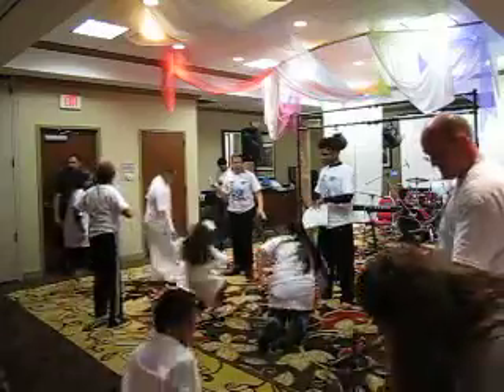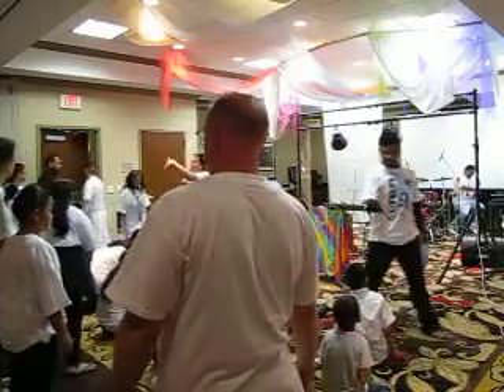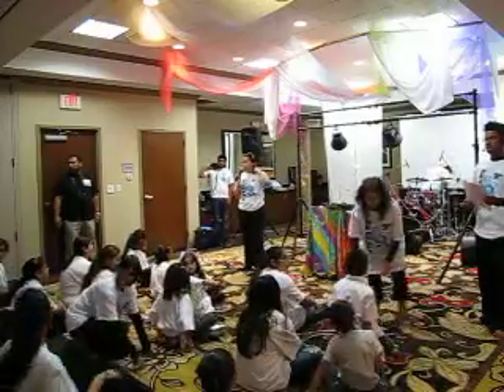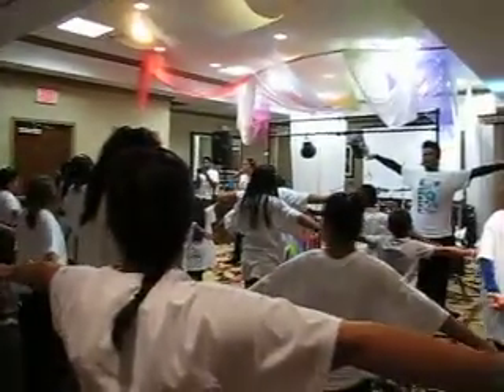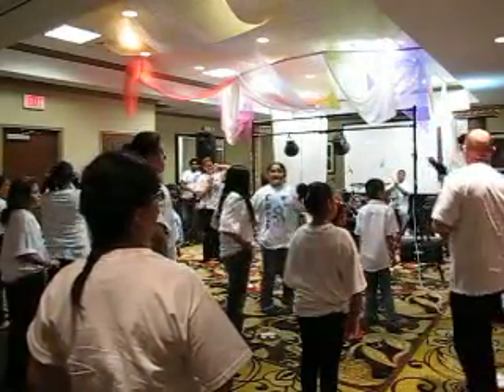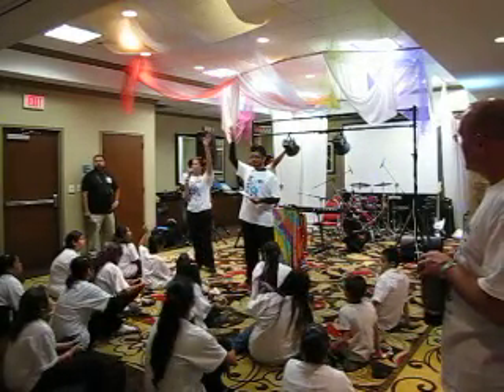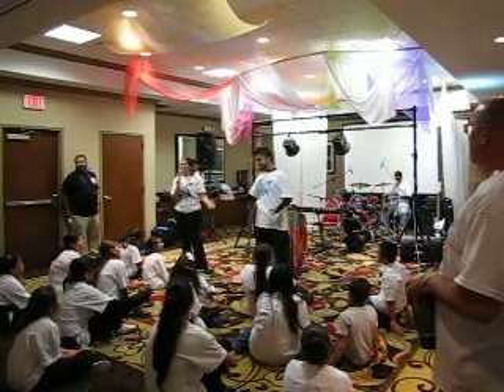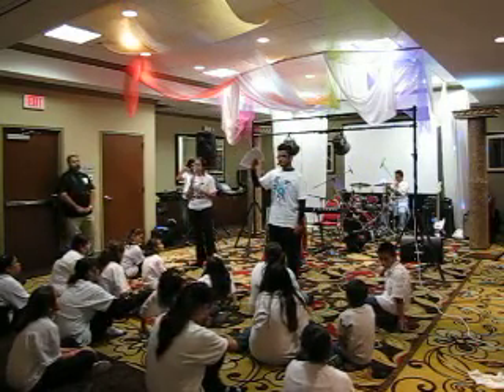6/30/12 - Triny Vargas - Teaching about Tambourines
This is Triny Vargas Teaching about Tambourines at the God Revealed Conference in Fort Myers on 6/30/12